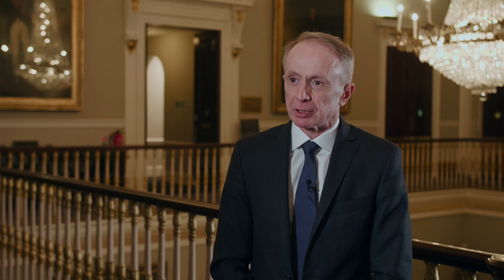MIGS devices transform patients' outcomes, argues Keith Barton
Renowned Moorfields glaucoma and cataract surgeon, Keith Barton, explores the impact of MIGS on patients' outcomes, as well as potential barriers to their wider adoption.